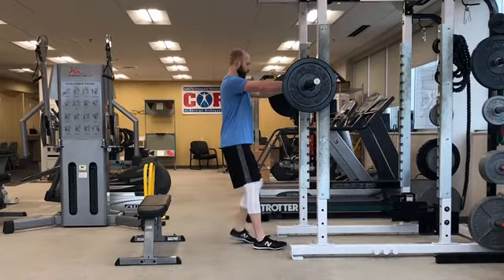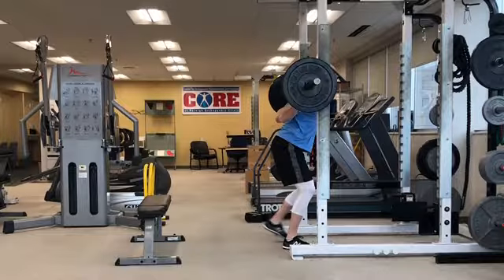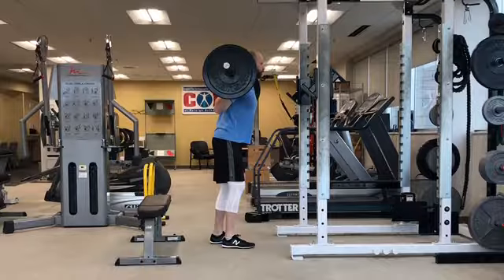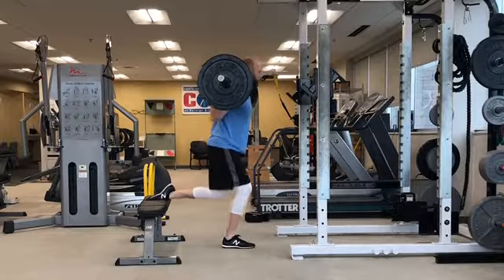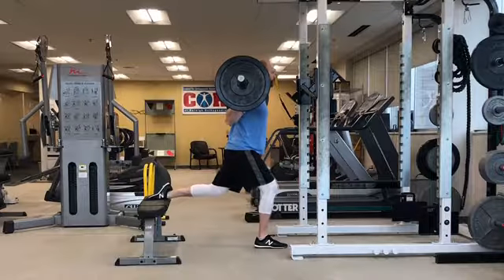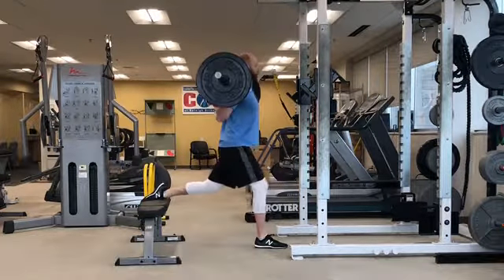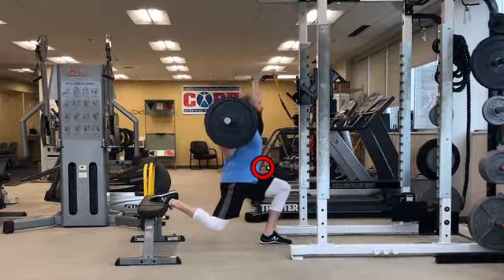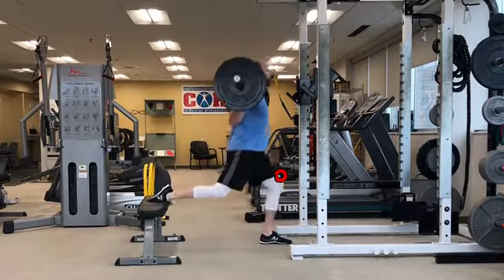Barbell Bulgarian Split Squats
Grab onto a barbell with your hands wider than shoulder width apart and feet hip width to shoulder width apart. Pull yourself under the bar. Pinch your shoulder blades back and down, give yourself a double chin, squeeze your glutes, and draw your belly button in towards your spine. While keeping your core braced unrack the weight and walk back one or two steps
Rebrace your core and extend one leg back so that your foot is on the bench. (Make sure that your leg is extended enough so that you have room to perform the exercise, it’s normal to have to hop forward with the upleg) Stabilize your position by squeezing your glutes. While keeping your hips level, and torso tall, drop your back knee towards the ground. Press the back foot through the bench and squeeze the back of your leg and glute to return to the starting position. Repeat and then switch legs. *Do not let your front knee press forward over your toes*